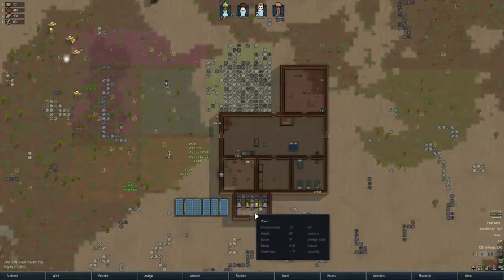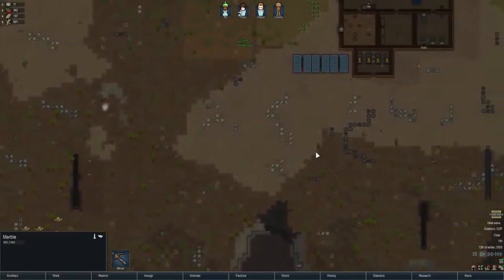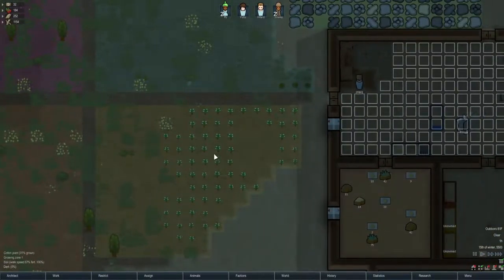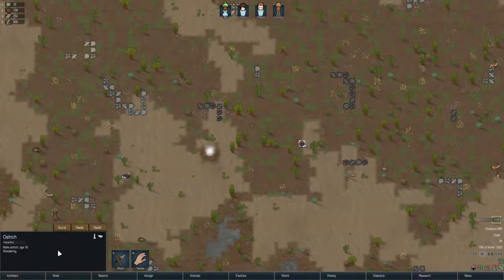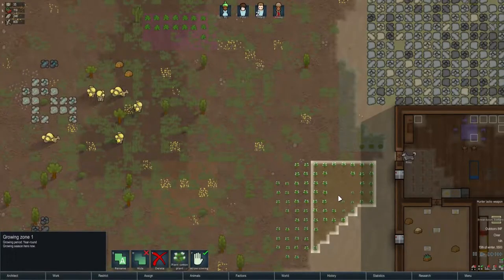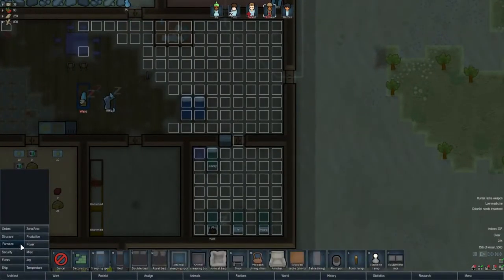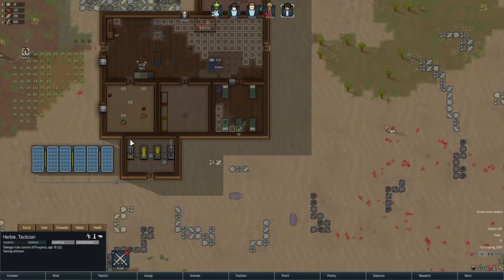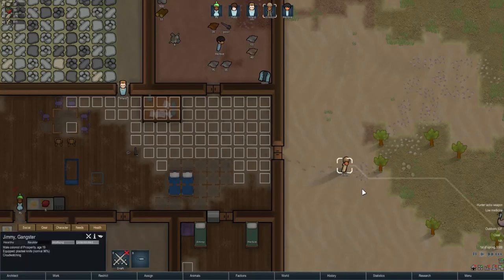Rimworld - Prosperity - 3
Roof completed, wooden floors, and the freezer is freezing!